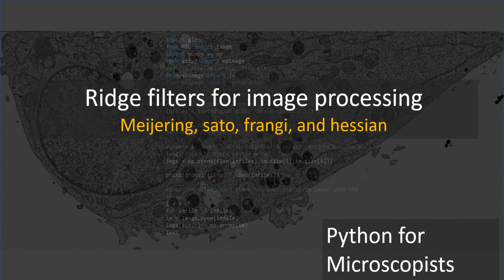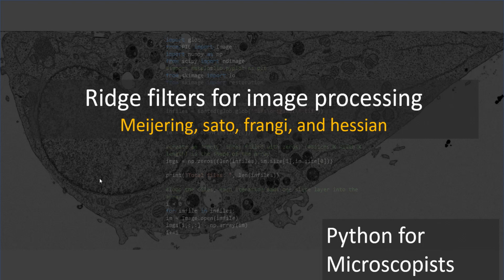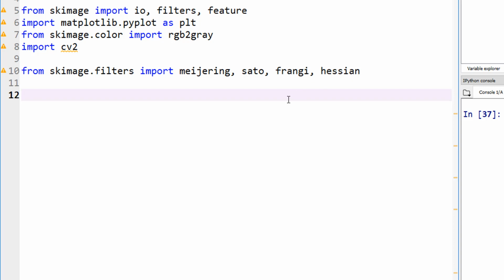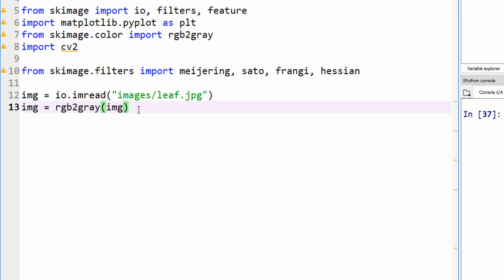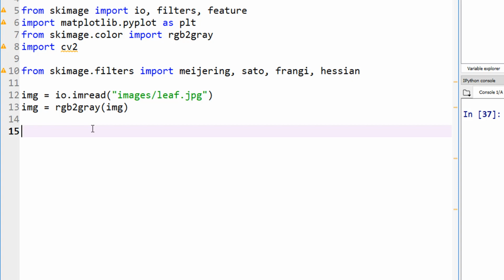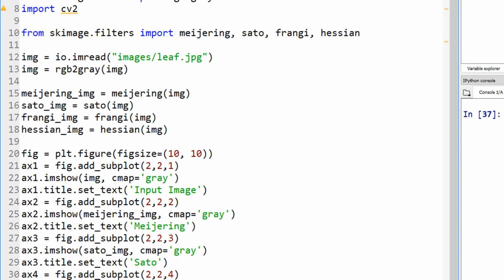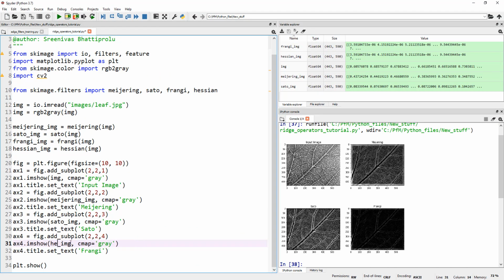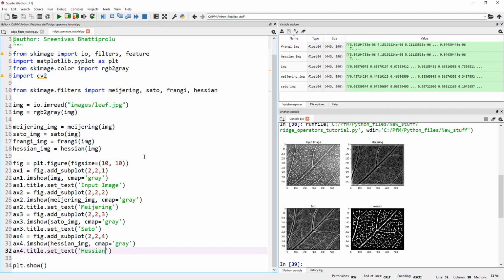104 - Ridge Filters to detect tube like structures in images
In microscopy, it is quite common to segment ridge like structures especially for researchers working with neurons or vessels. Scikit-image made it easy to detect these ridge-like structures using various filters available in their filters library. This tutorial explains the process of using these filters in Python.